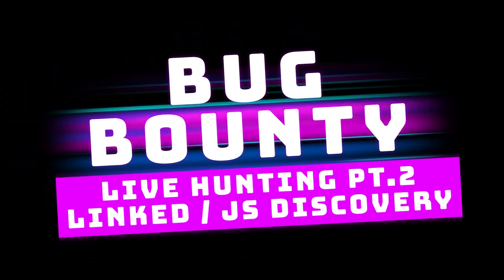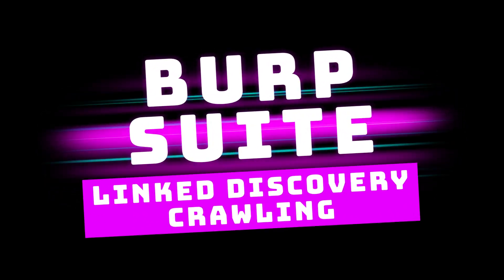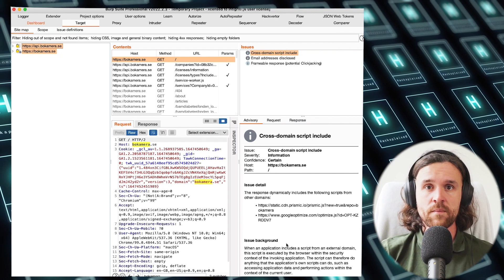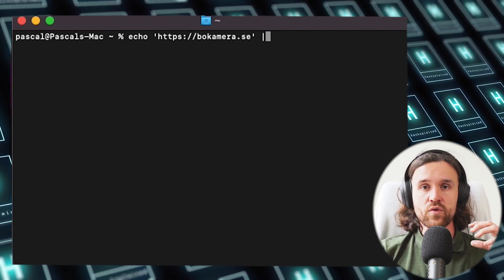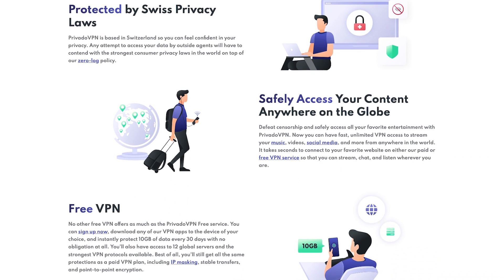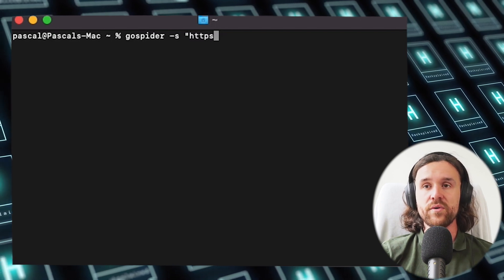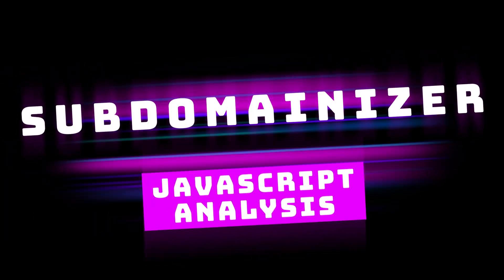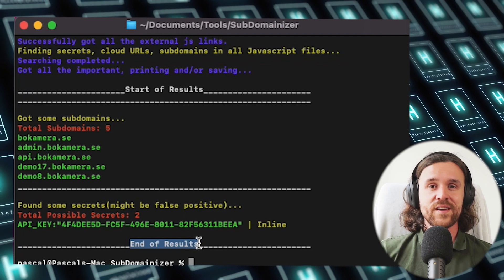Bug Bounty Live Recon - Linked / JS Discovery!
Bug Bounty Live Hunting Part 2 - In episode 2, we are going to extract further subdomains from links and from discovering JS files🔥

Timeline:
00:00 Intro & Disclaimer
01:02 Burp Suite Crawling
02:57 Hakrawler
04:22 Privado VPN
05:15 Gospider
06:36 Subdomainizer
07:44 Outro

for the inspiration!